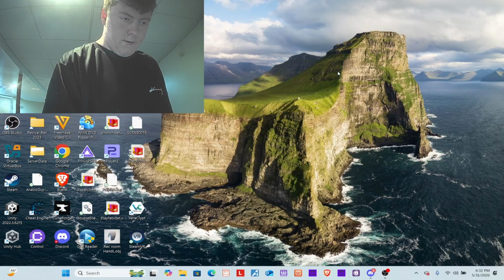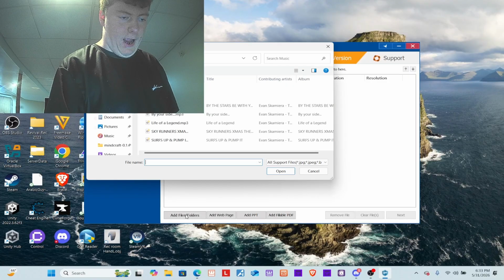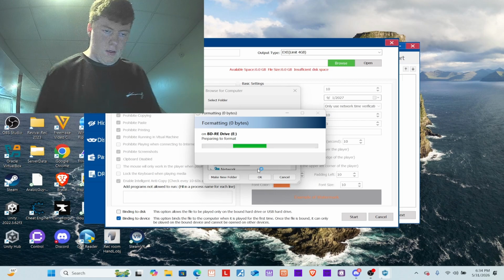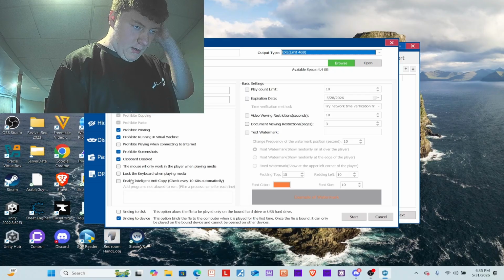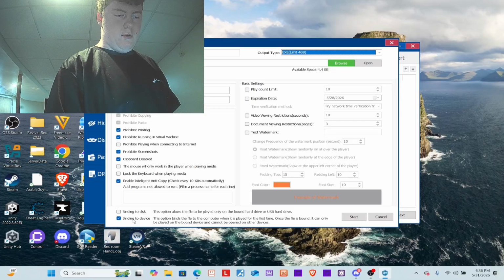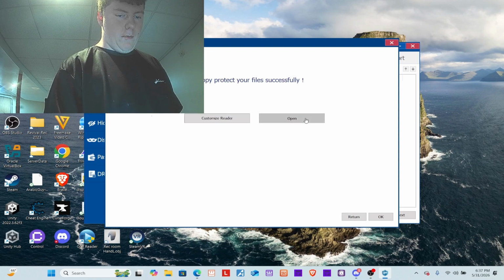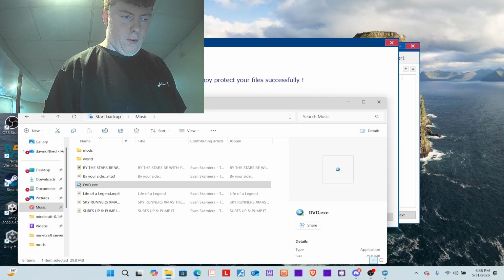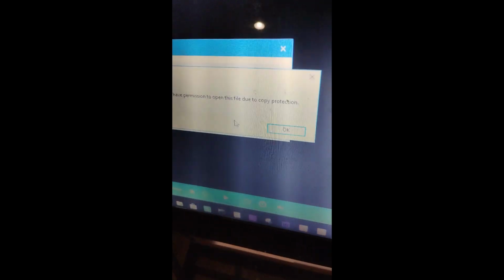HOW TO COPY PROTECT MEDIA USING GILISOFT COPY PROTECT!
I go through what i don't see on YouTube often which is how to copy protect your files on YouTube. so i cover it myself with something i discovered to be useful.

CREATOR CODE IN FORTNITE
💰↔🗝dawnofthed605